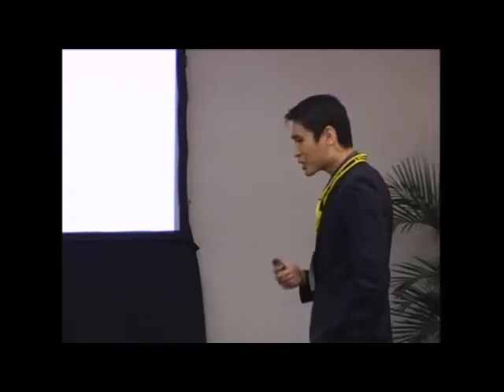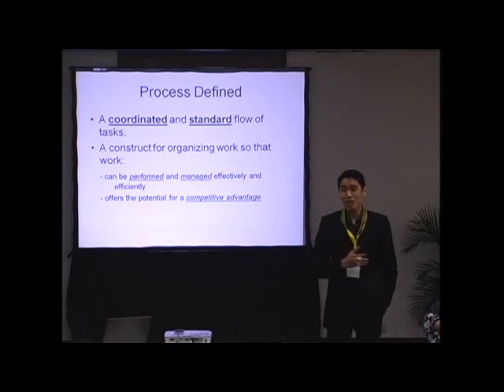Strategic Management System Through Process Management and Balanced Scorecard Model (BSC) 2013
Bryan Gobaco, Vice Chairperson and Assistant Professor, Department of Industrial Engineering, De La Salle University.

Strategic Management System Through Process Management and Balanced Scorecard Model (BSC) 2013, (A Seminar-Workshop)
AIM Conference Center, Makati City, Philippines